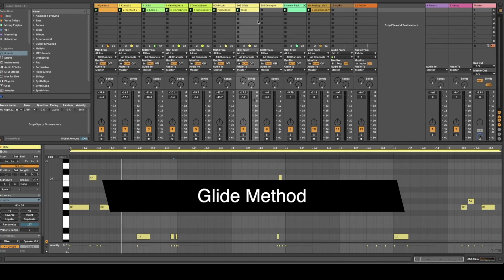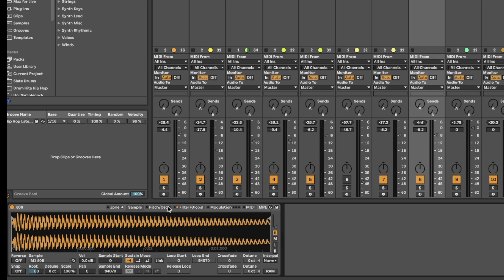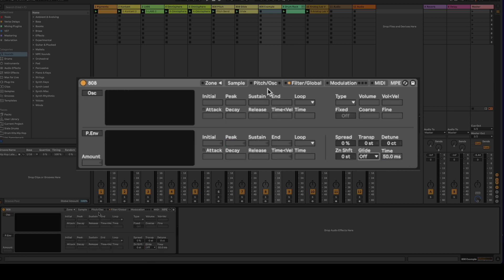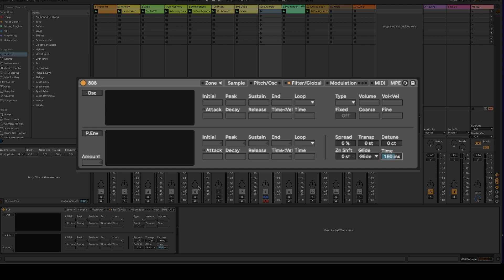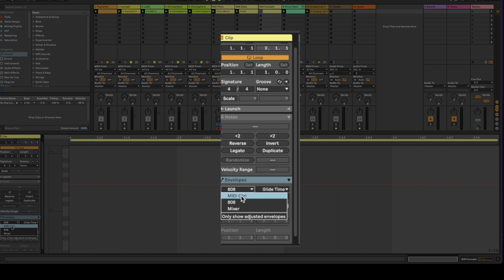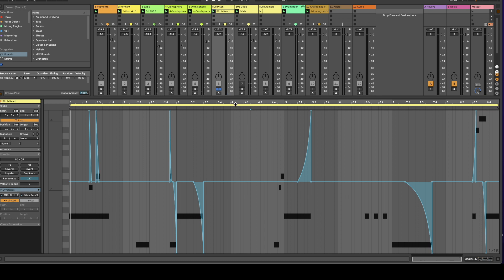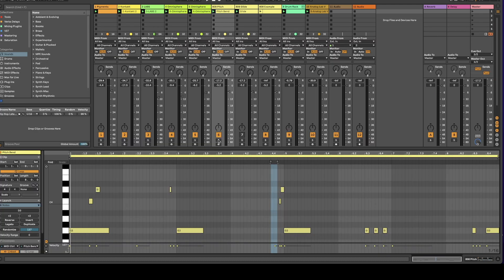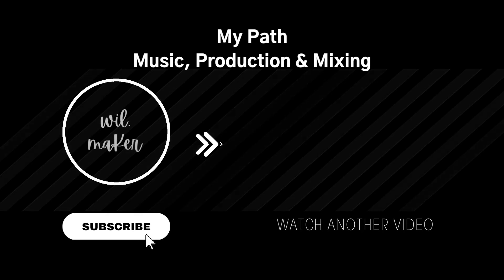808 Slides in Ableton | Easy 808 Pitch Bends and Glides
In this video, I show how to do 808 slides in Ableton in 2 different ways. The Glide method and the Pitch bend method. They both offer a different sound.

Chapters
0:00 Intro
0:12 Glide Method
2:15 Pitch Bend Method
3:40 Outro

808 Slides in Ableton | Easy 808 Pitch Bends and Glides